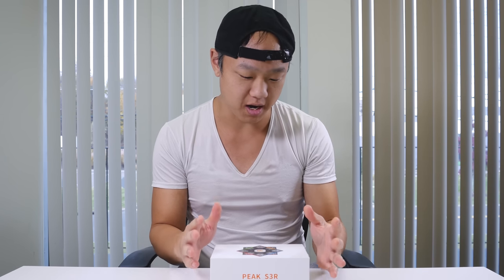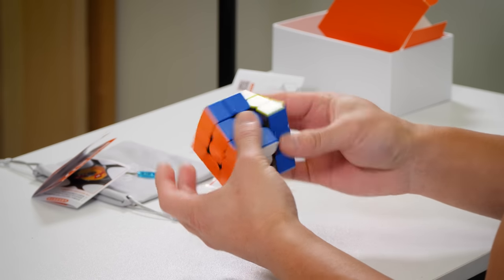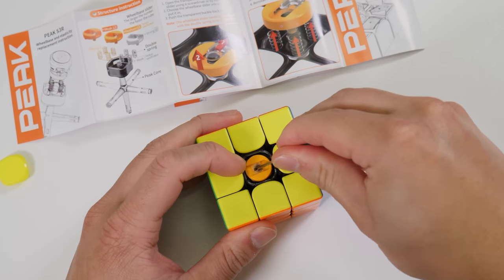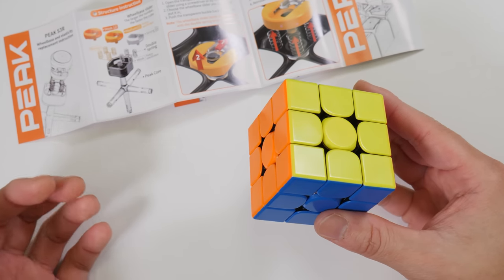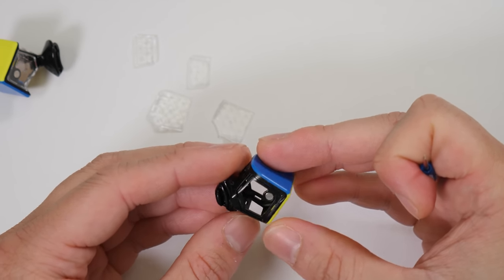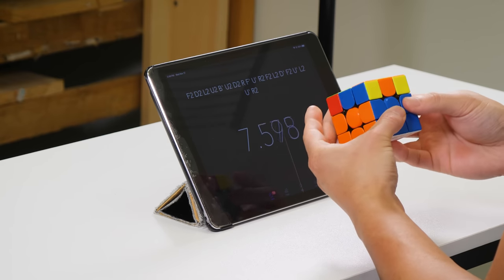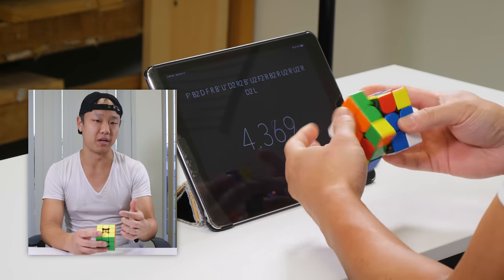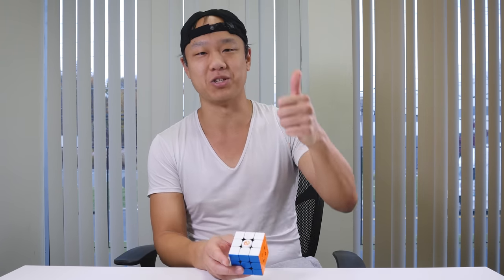How Does This Even Work?! | Peak Cube S3R Unboxing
The Peak Cube S3R 3x3 is a brand new one of a kind 3x3 designed by new manufacturer Peak Cube. This cube features a unique four spring center piece structure with interchangeable tension tabs. More notably, this cube has detachable piece panels that you can replace to change the turning texture of the cube.

Do you think you would benefit from features like this?